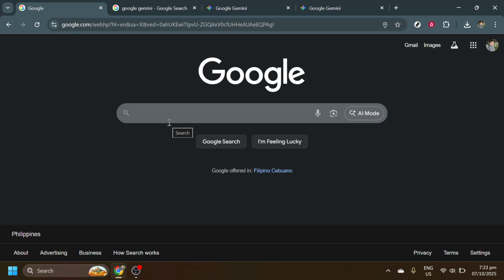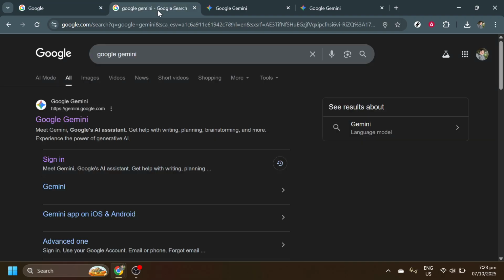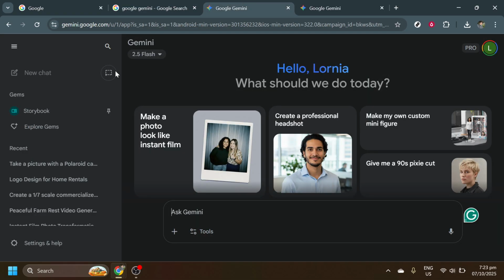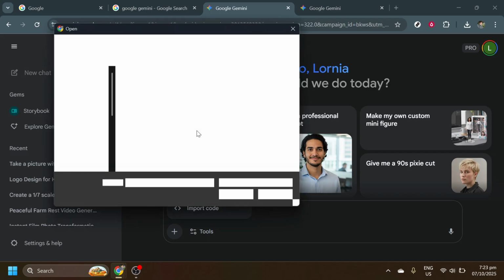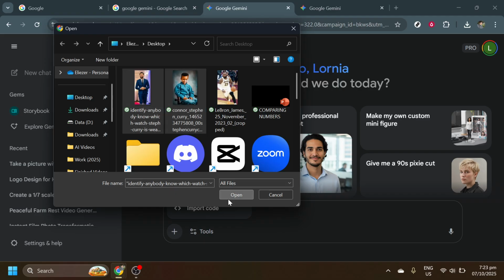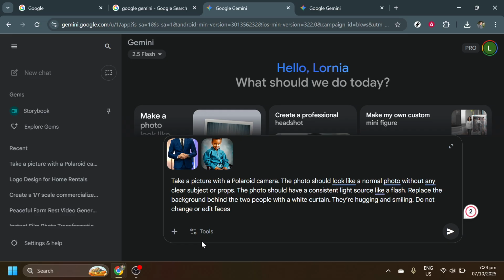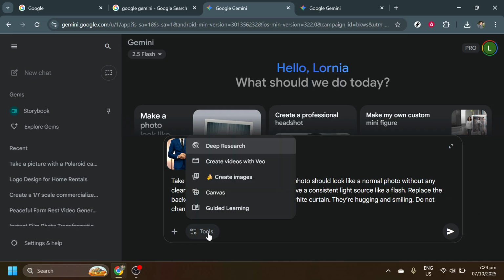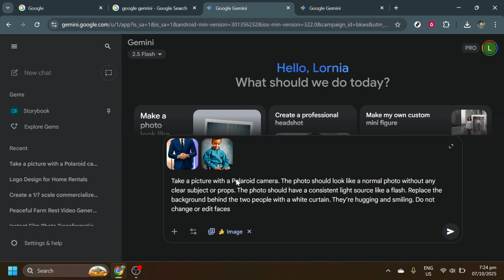How to Create your own image where you hug your little version 🥺Google gemini trend(FULL GUIDE 2025)